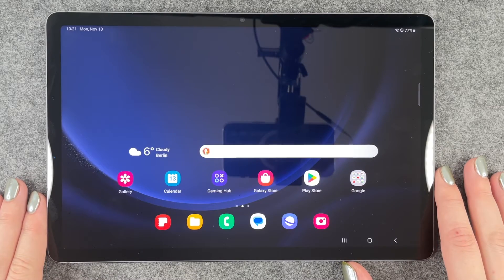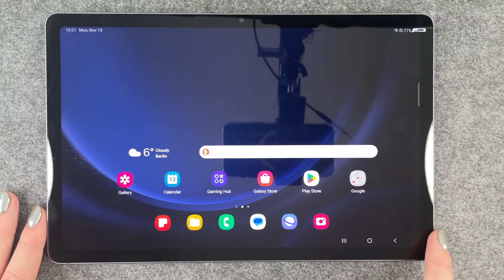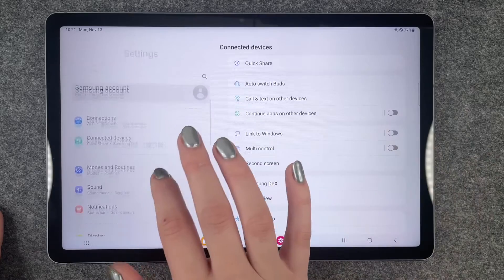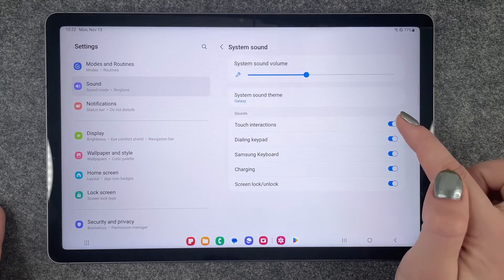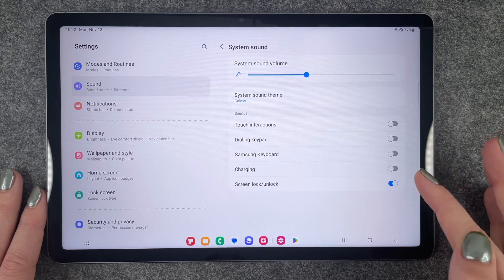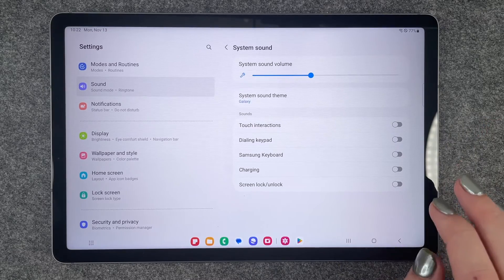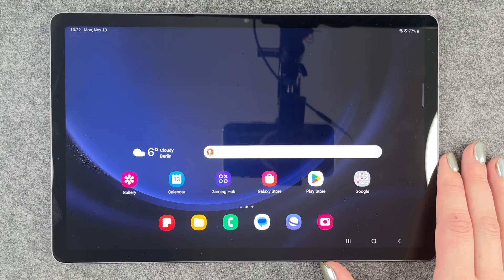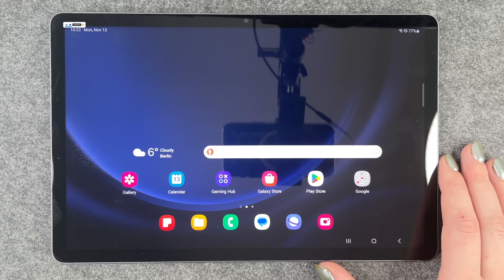Samsung Galaxy Tab S9 FE 5G - How to turn off the vibration • 📱 • 📳 • 🤫 • Tutorial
You wanna know how to turn off the vibration on the Samsung Galaxy Tab S9 FE 5G? Maybe it is annoying to you, or you want to save some battery, cause even though it is just a little vibration, this setting can cause your battery to drain faster than you might think.
In this video we will explain where you can find the setting and how you can turn it off. Have fun! 🙌🏼